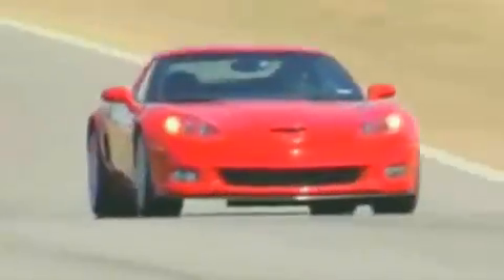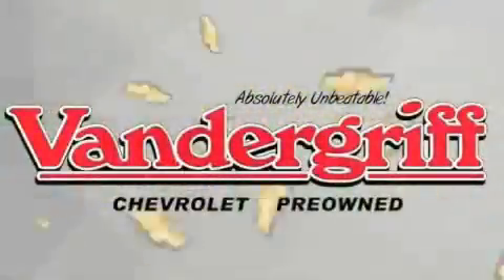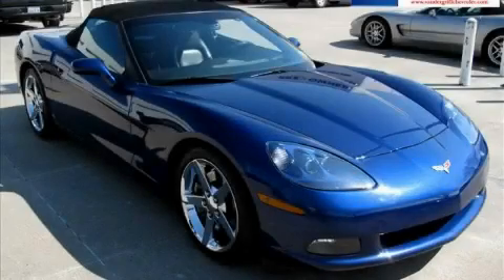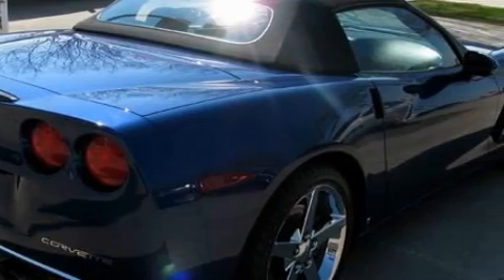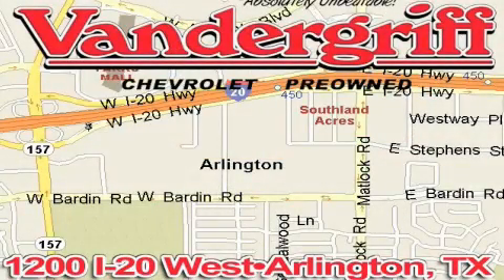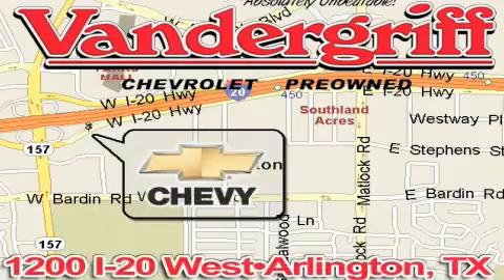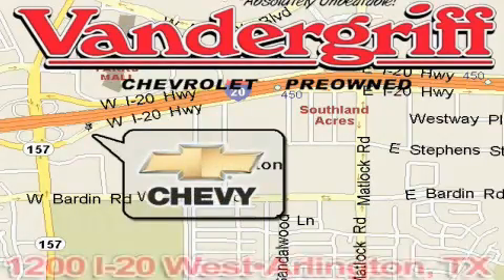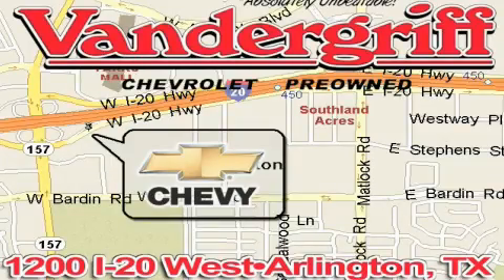Pre-Owned 2007 Chevrolet Corvette 3LT Arlington TX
We are proud to present this 2007 Chevrolet Corvette 3LT.

 Year: 2007
 Make: Chevrolet
 Model: Corvette 3LT

 Trans.: Automatic
 Exterior: LeMans Blue Metallic
 Miles: 39,362
 Interior: Ebony

 Used 2007 Chevrolet Corvette 3LT Arlington TX